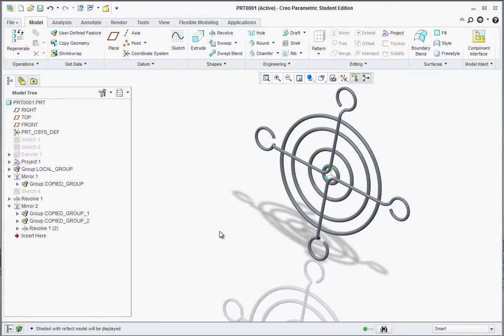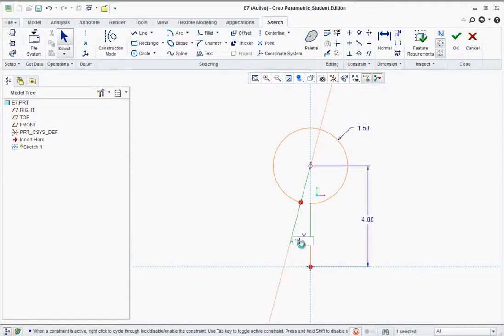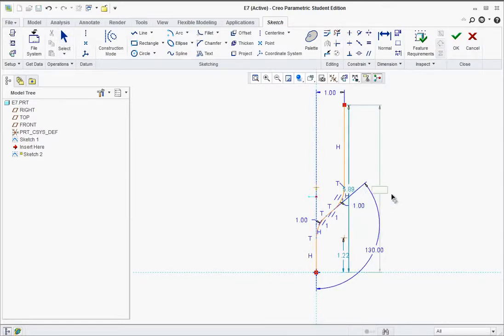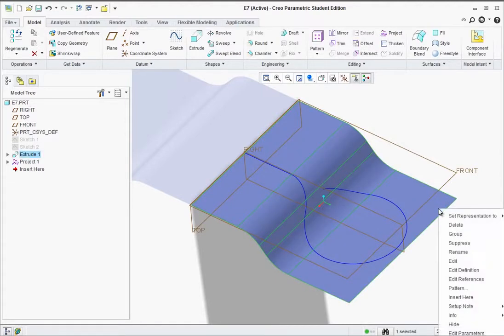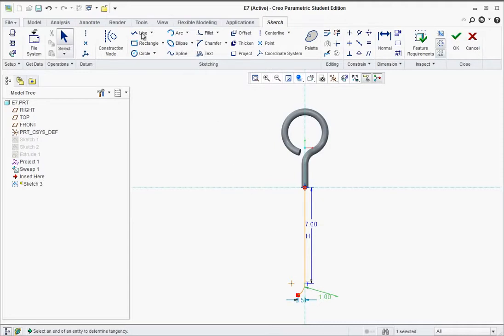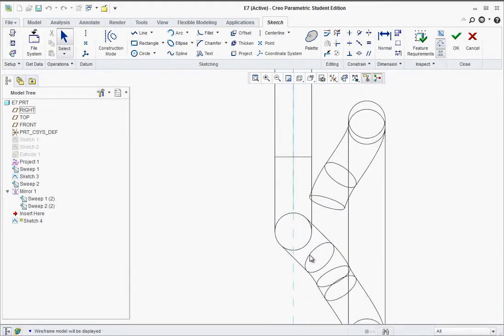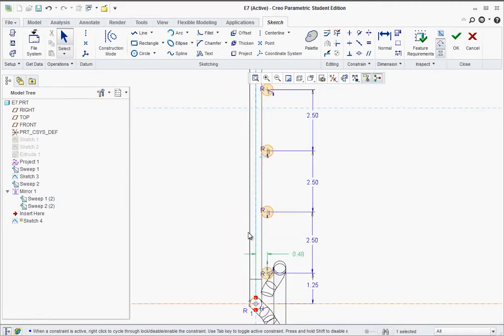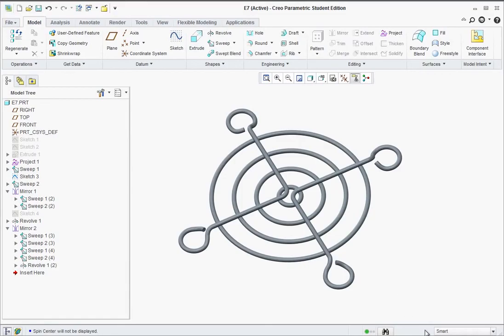E7 CREO Parametric 2 0 Basic Modeling 5